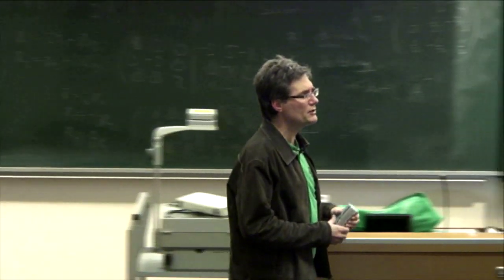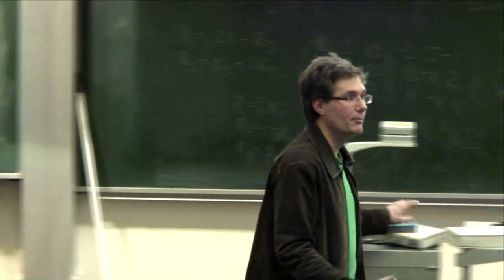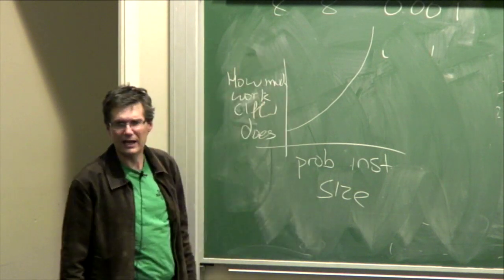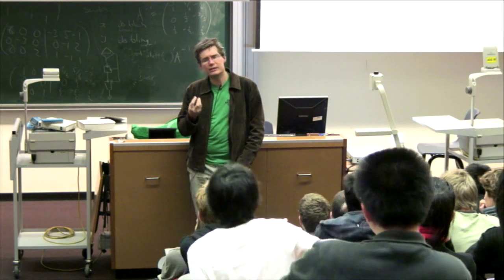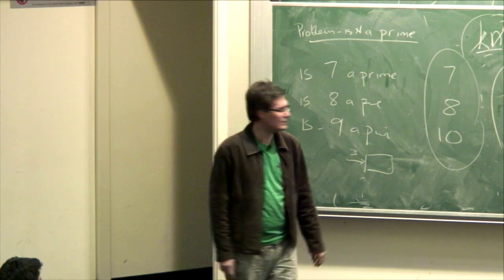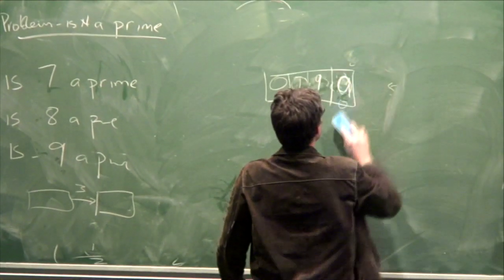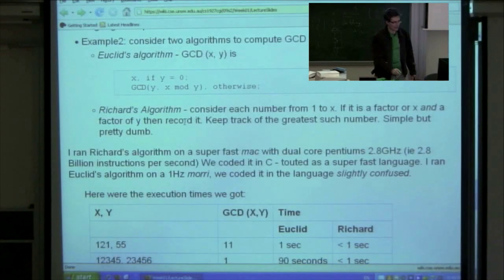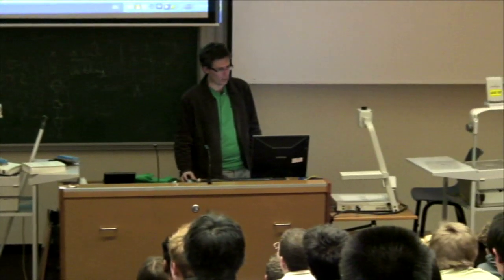Lecture 4: data structures and algorithms - Richard Buckland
Lecture 4 of comp 1927 data structures and algorithms